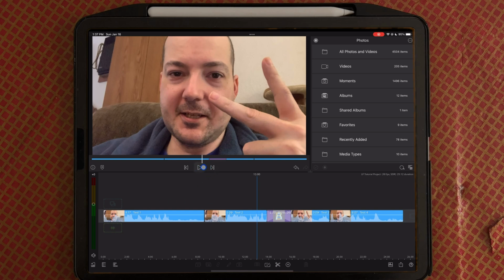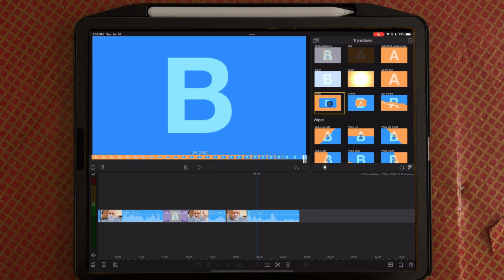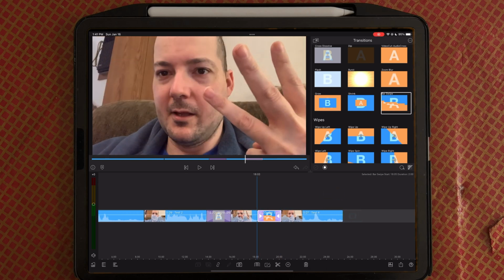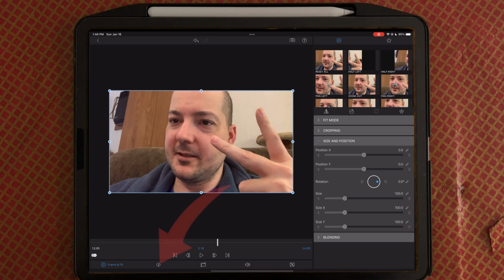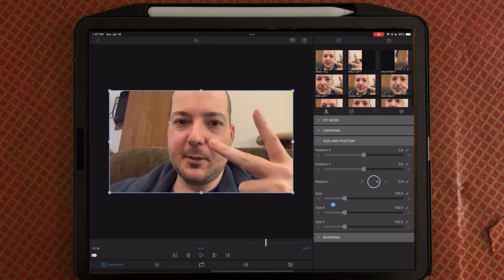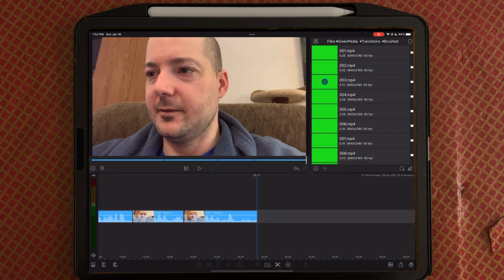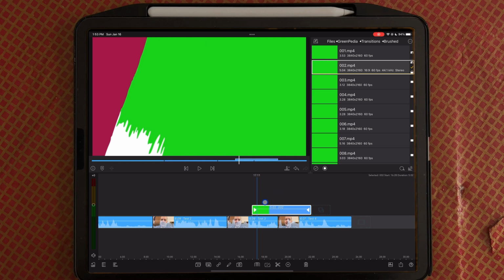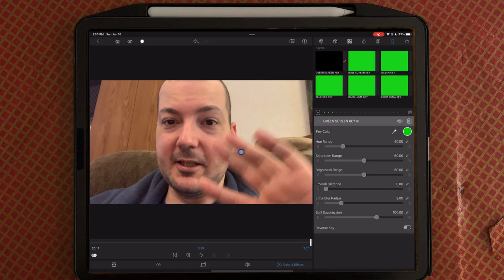LumaFusion Part 2